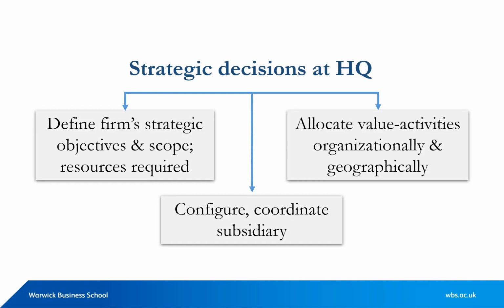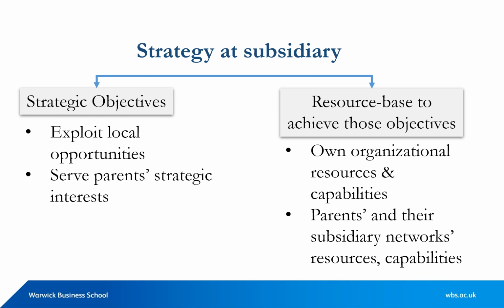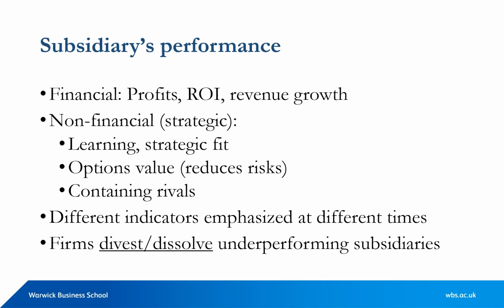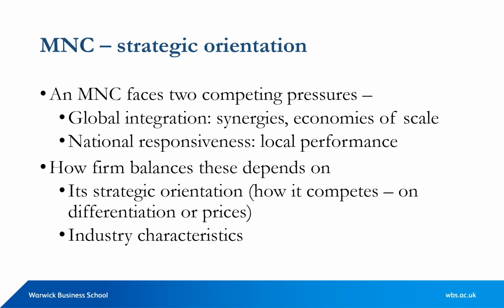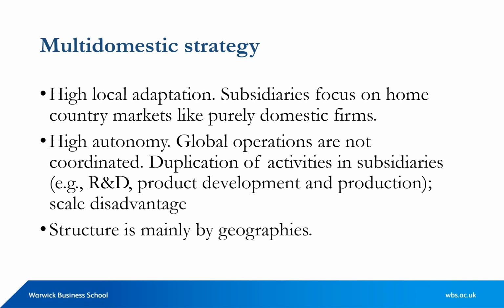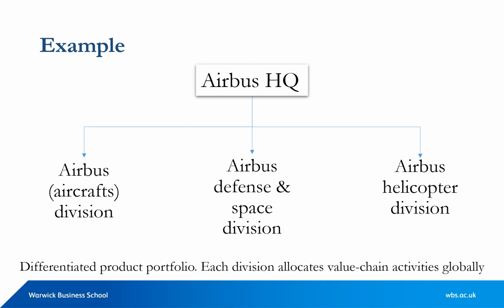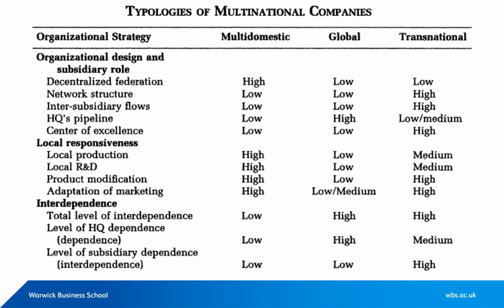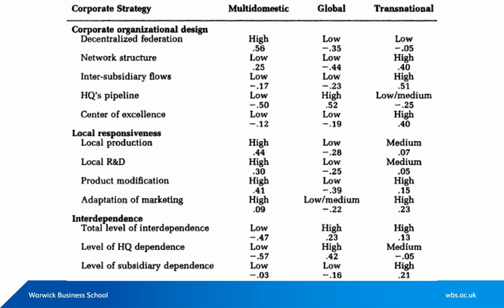SAPF Strategy & Structure